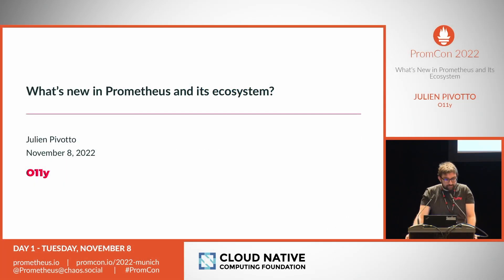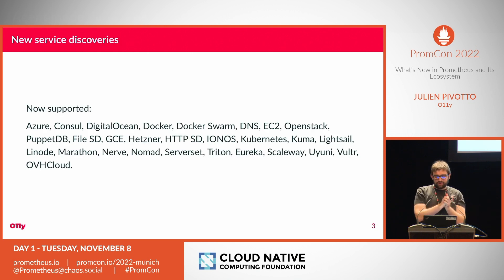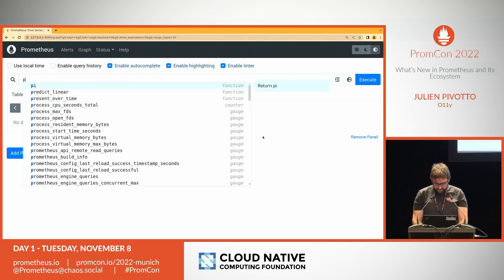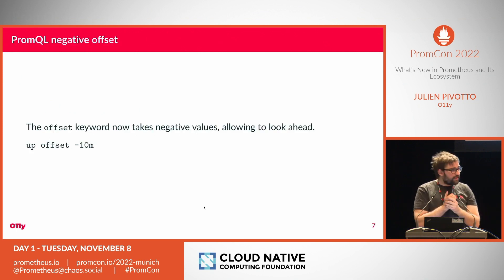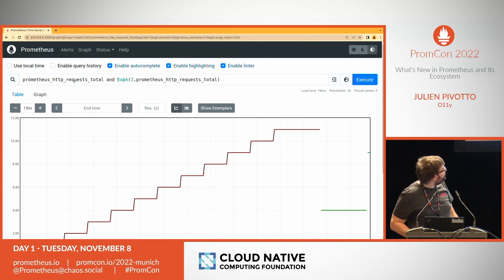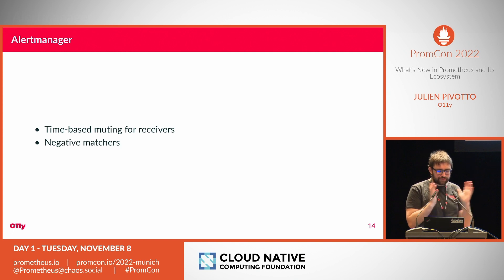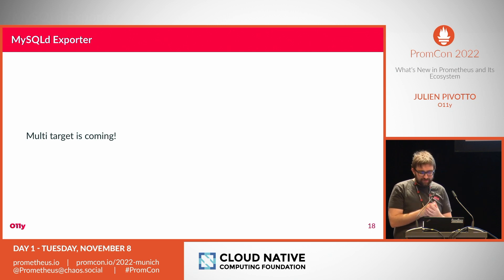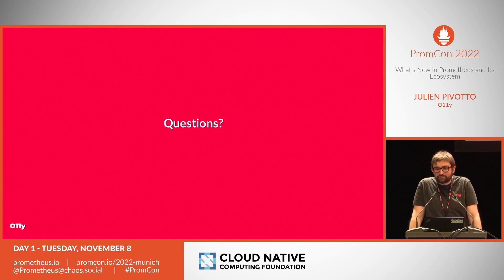PromCon EU 2022: What's New in Prometheus and Its Ecosystem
Speaker: Julien Pivotto

Let's have a look at all the recent features and changes in the Prometheus server and the community. We will introduce the new features and see how you can integrate them in your workflows to get a better Prometheus experience.